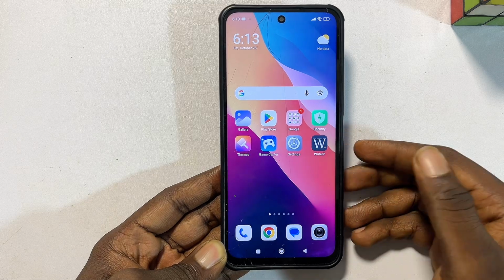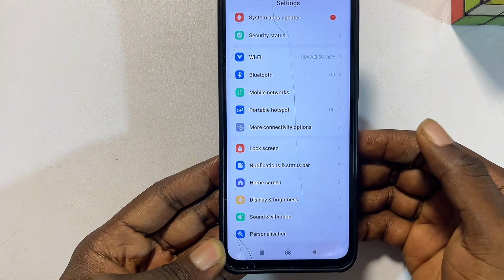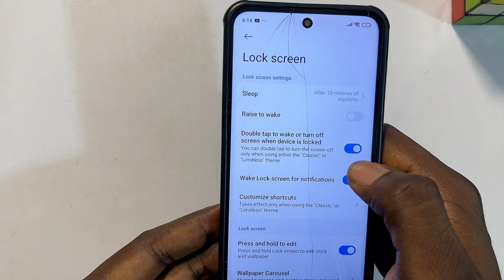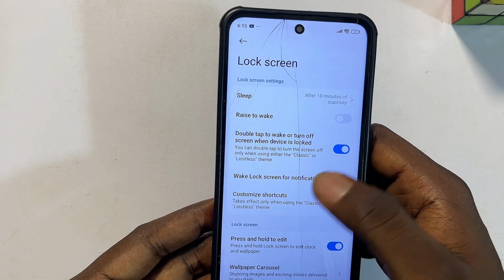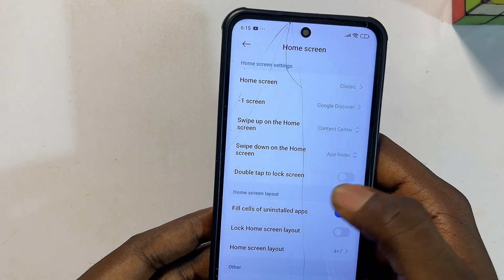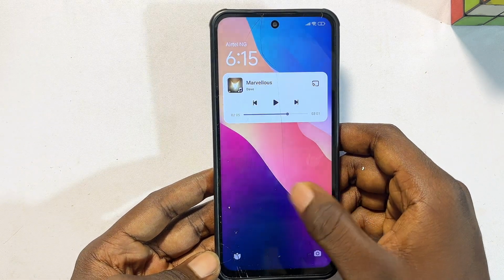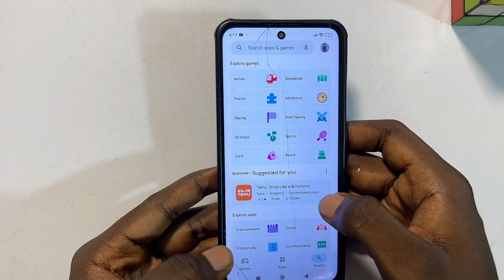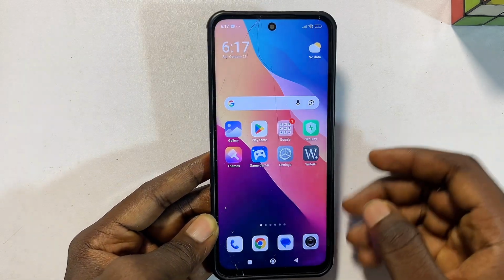Enable Double Tap to Turn On and Off Screen on Android Phone!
In this video, I’ll show you step-by-step how to enable Double Tap to Turn On and Off Screen on any Android phone. This feature is very useful if you want to easily wake or lock your Android screen without using the power button—especially if your power button is damaged or you just prefer a quicker way to turn on your phone’s screen. You’ll learn how to activate the Double Tap to Wake and Double Tap to Turn Off Screen feature directly from your Android settings. And even if your phone doesn’t have this option built-in, I’ll also show you a simple workaround that works perfectly on most Android devices. By the end of this tutorial, you’ll be able to use double tap to wake and lock your Android screen with ease.